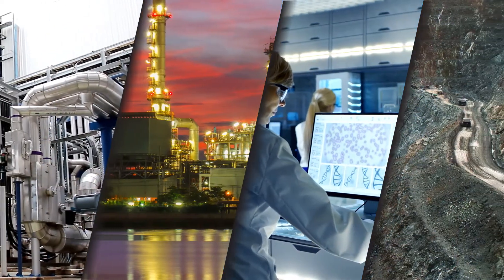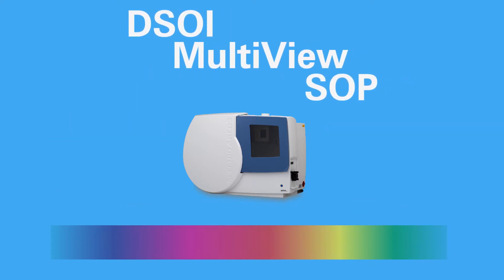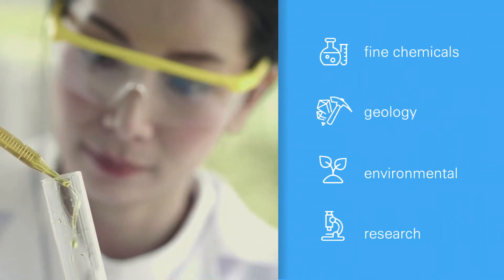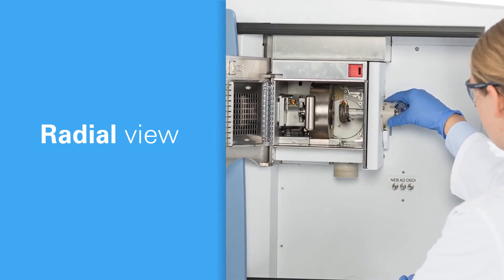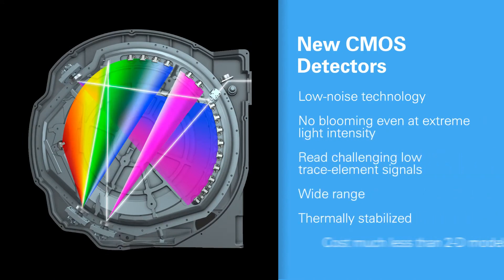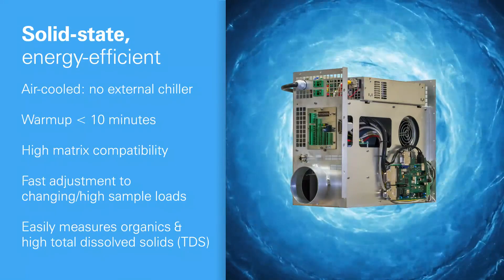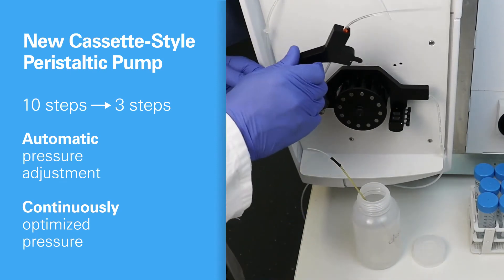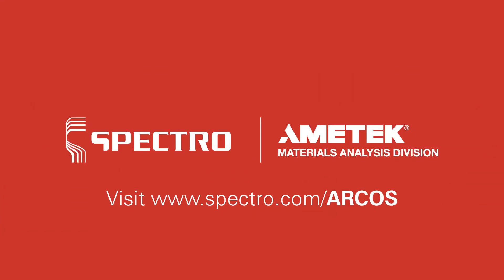SPECTRO ARCOS — Evolving Elemental Analysis to the Next Level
SPECTRO Analytical Instruments has announced its newest, top-of-the-line SPECTRO ARCOS inductively coupled plasma optical emission spectrometer — representing the next generation of industry-leading ICP-OES technology. The new SPECTRO ARCOS precisely analyzes the elemental composition of metals, chemicals, petrochemicals, and more to deliver the critically accurate measurements that industry and academia can depend on.